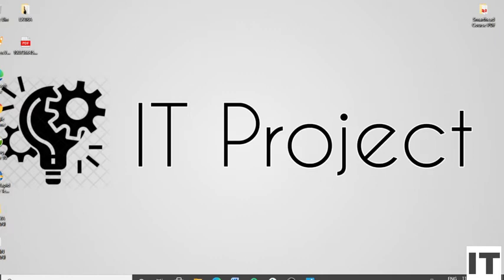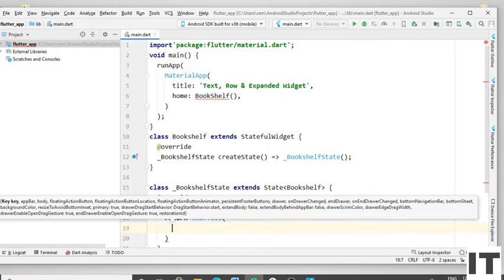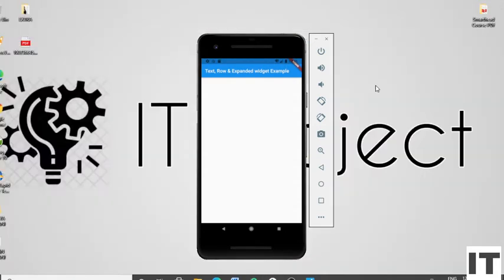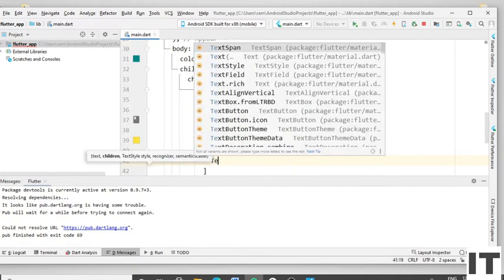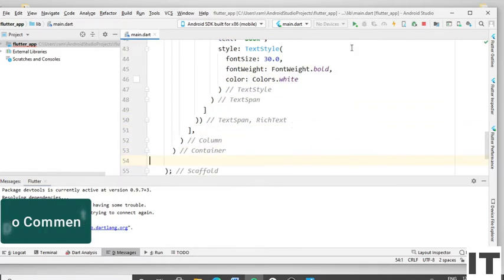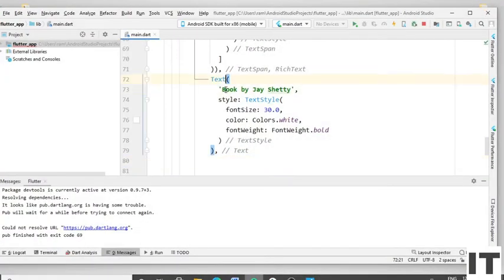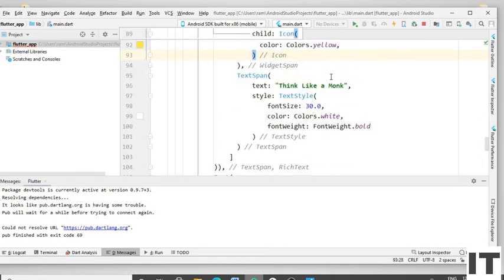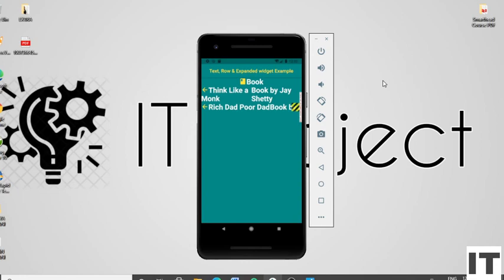How to implement Icon, Text, Row & Expanded Widget |Flutter Tutorial |Shreya's Stuff |2021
RESOURCES:-

KEYWORDS-
How to implement Icon, Row, Text & Expanded Widget.
How to implement Icon + Text Widget.
Icon Widget.
Text Widget.
Row Widget.
Expanded Widget.
Flutter Tutorial.
Flutter Project.
Flutter Basic.
Flutter Widget.
Flutter Course.
Widget.
Flutter.
Shreya's Stuff.
Shreya Kanani.
2021.

THANKS.❤